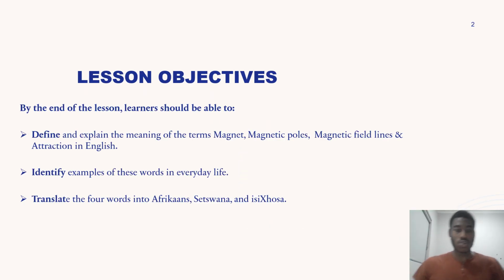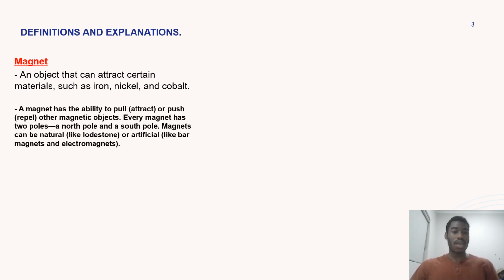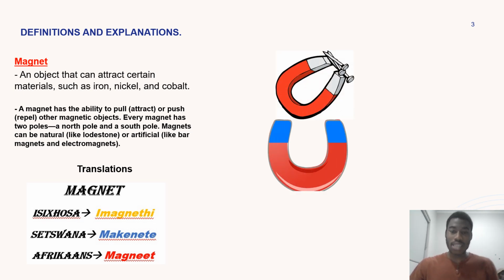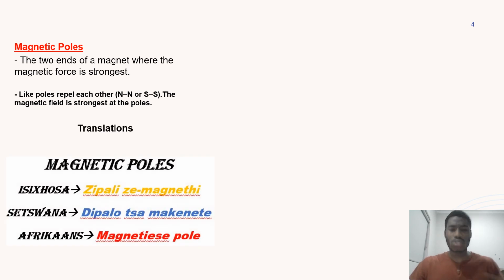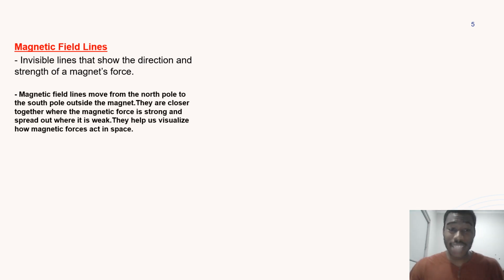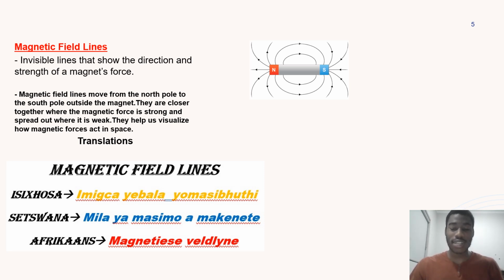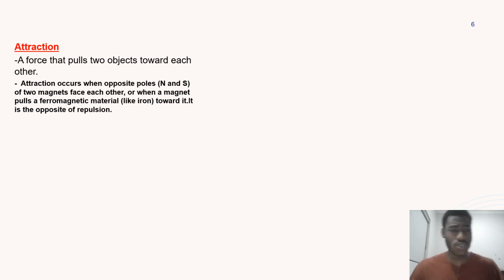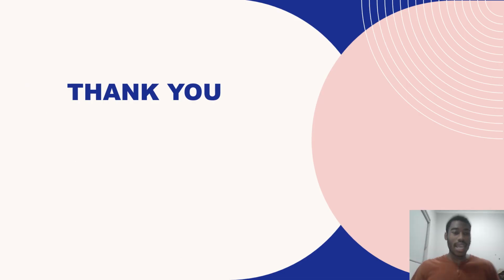UNIT 1: THE FIRST FOUR WORDS & THEIR TRANSLATIONS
Introduction to Magnetism — Translations and Meanings

Welcome to Unit 1! In this video, we explore the first four key magnetism terms — Magnet, Magnetic Poles, Magnetic Field Lines, and Attraction. 🌍🧲

You’ll learn what each word means in Physics and how to say it in English, Setswana, isiXhosa, and Afrikaans. This lesson helps learners connect science with language, making Physics more meaningful and easier to understand.

💡 Watch, learn, and test your knowledge in the quiz section after the video!